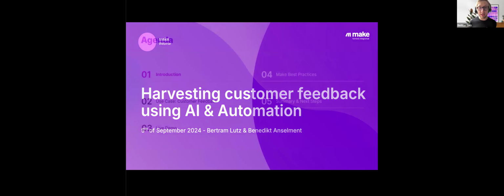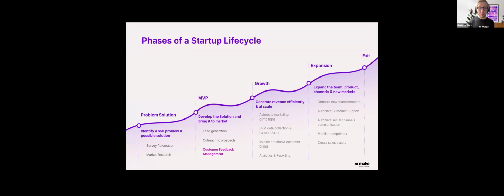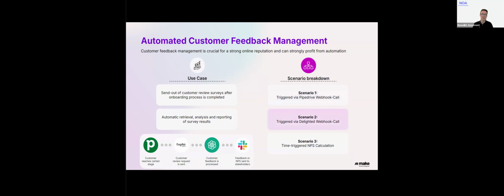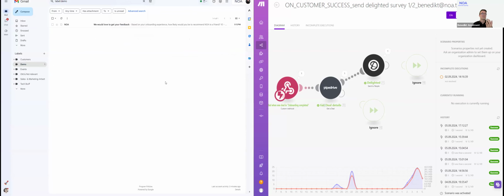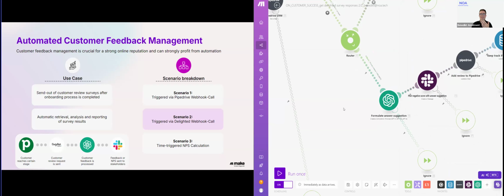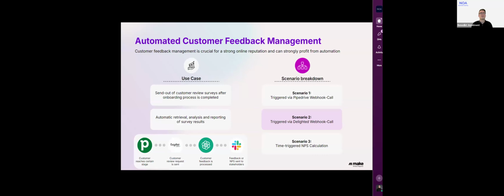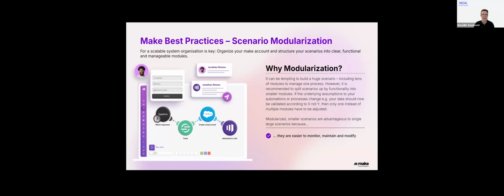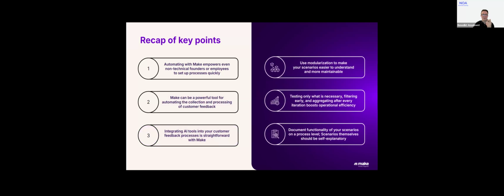Harvesting customer feedback using AI and automation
Are you a startup or a small business looking to optimize your customer feedback process with AI and automation? 🔎 Learn in our webinar how to streamline your CRM, from collecting and analyzing feedback to taking actionable steps.

What you’ll gain:
🚀 AI-Powered Best Practices: Learn how to automate feedback collection using tools like Pipedrive, Delighted, and ChatGPT.
⚙️ Real-World Use Cases: Discover how automation can drive customer surveys, analyze responses, and generate actionable insights.
💻 Live Demo: See pre-built scenarios that showcase automation’s potential for your startup.